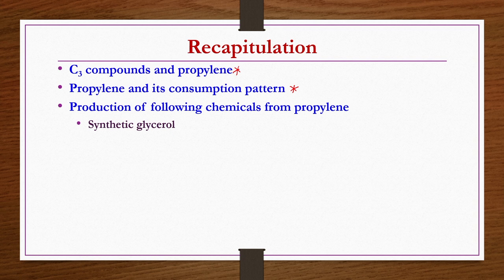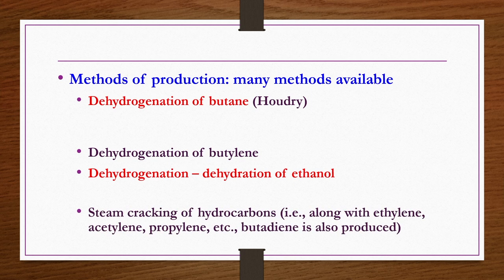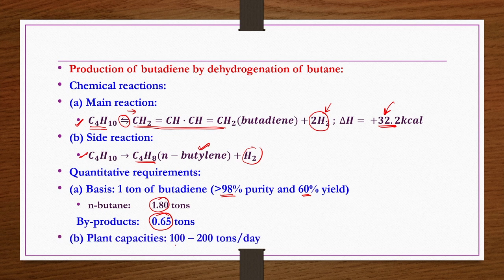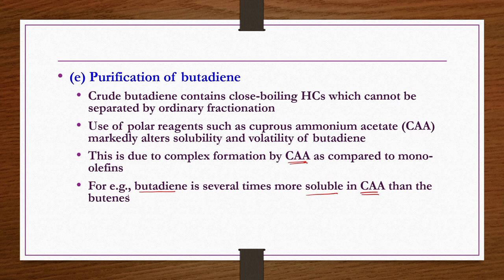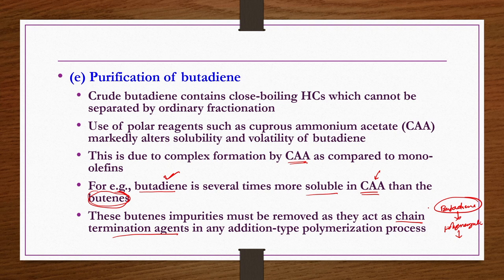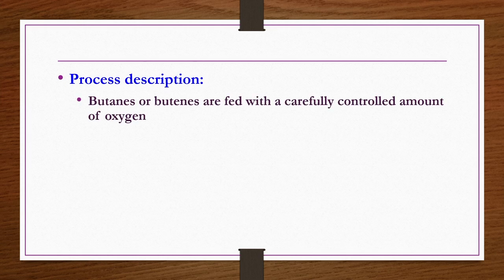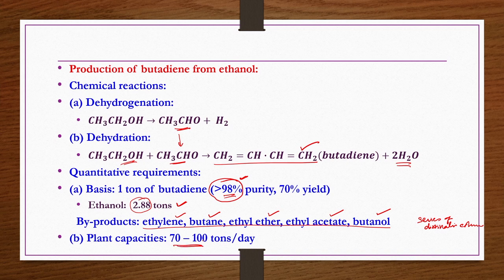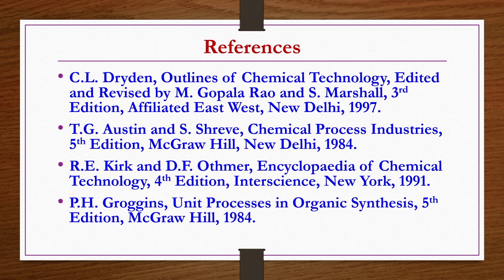Lec 28: Chemicals from C4 Compounds